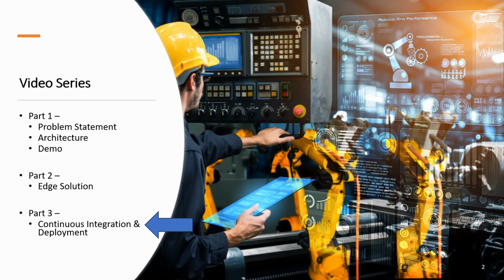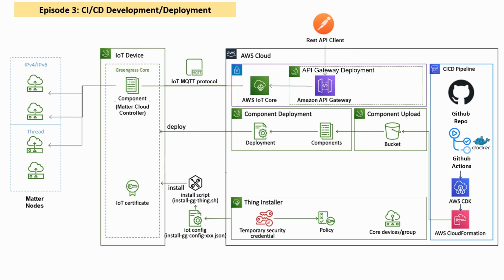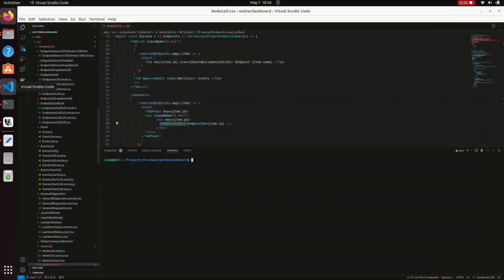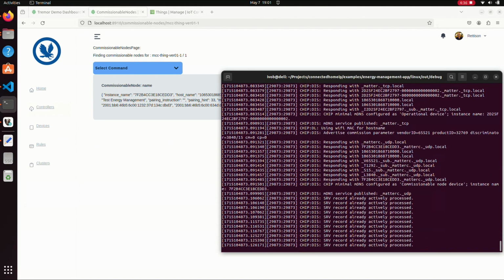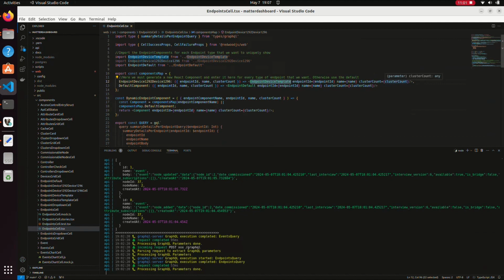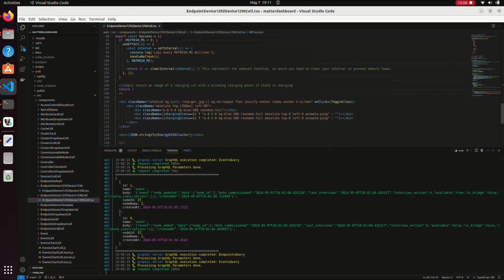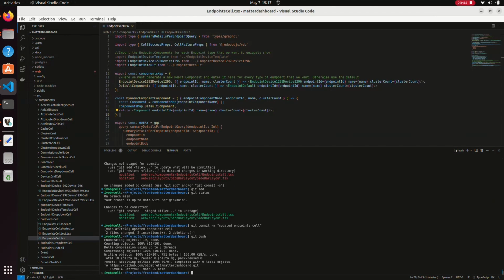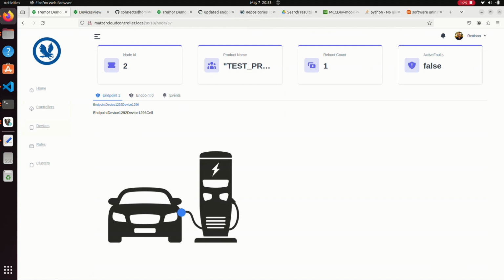Industrial IoT Matter Episode 3